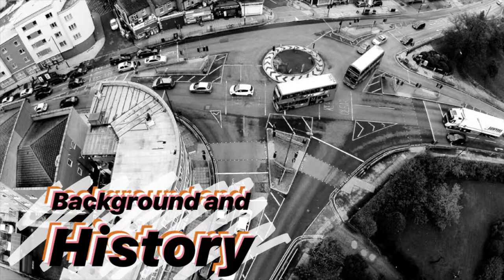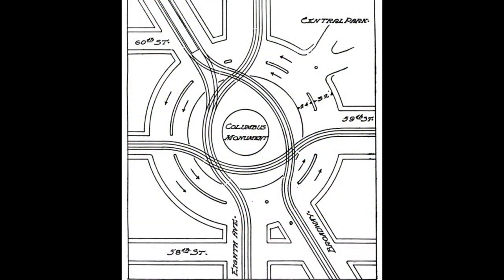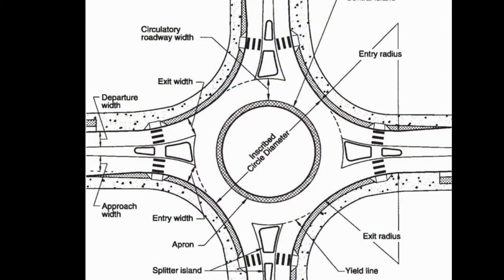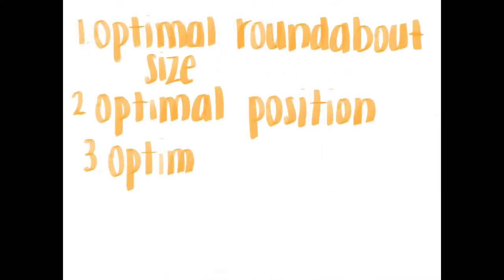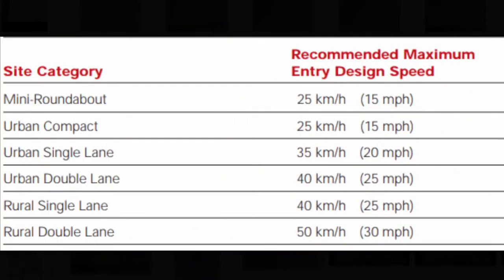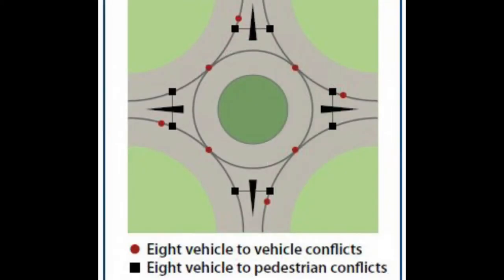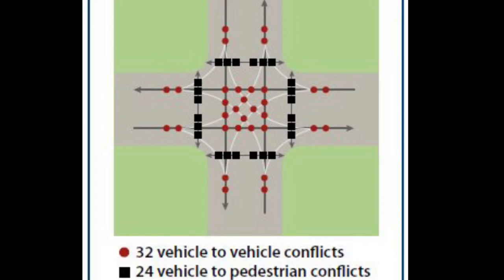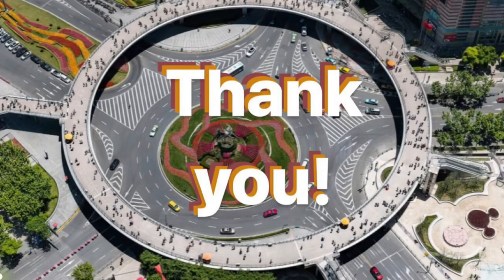Roundabouts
CE 322 Final Video S19

Image Links
Intro Slide:
Basic Geometric Sketch:
the-case-for-more-traffic-roundabouts/
Speeding Car:
Thank You Slide:
magazine/insolite/shanghai-une-photo-...